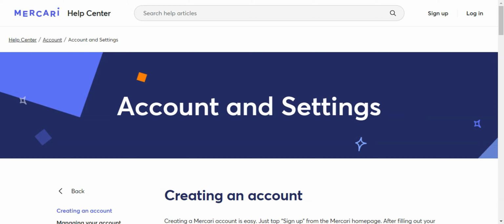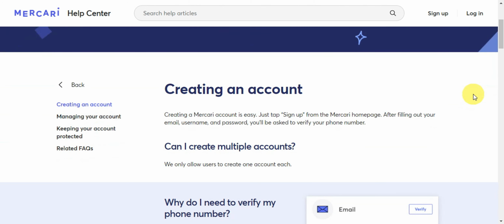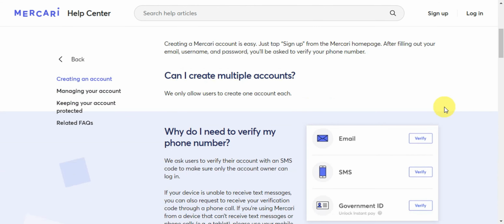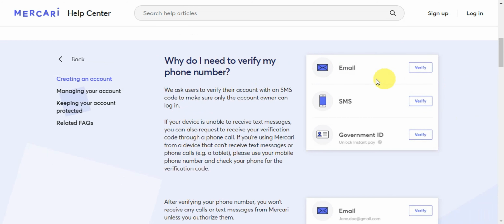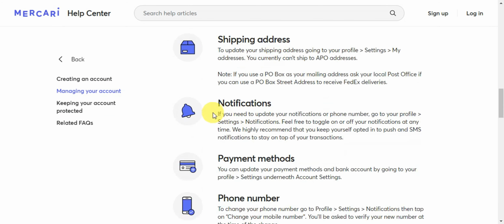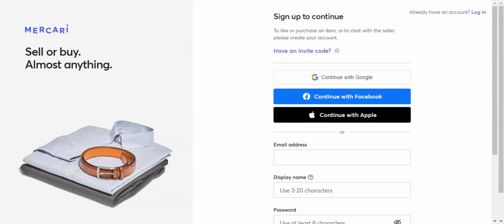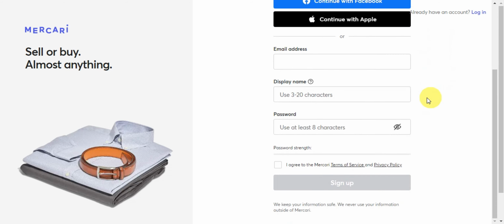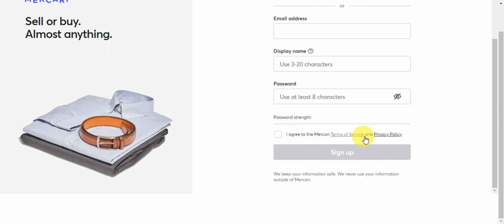How to Create Mercari Account (Best Method)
In this video, I'll show you the best way to create a Mercari account, so you can start shopping for clothes and accessories!

Mercari is an online shopping destination that offers a wide range of fashion and lifestyle products. With Mercari, you can shop for a variety of brands and designer items, all at competitive prices.

This video is a guide on how to create a Mercari account, using the best methods for security and convenience. By the end of this video, you'll have a perfect understanding of how to create a Mercari account and start shopping for fashion and lifestyle products!